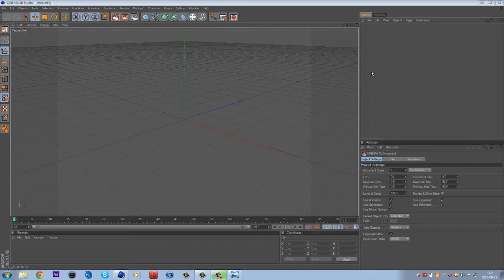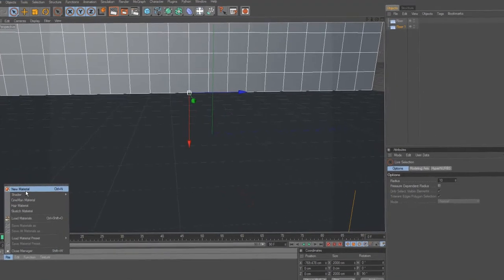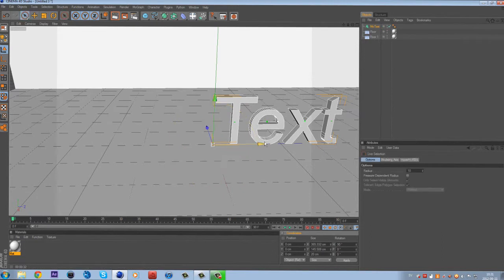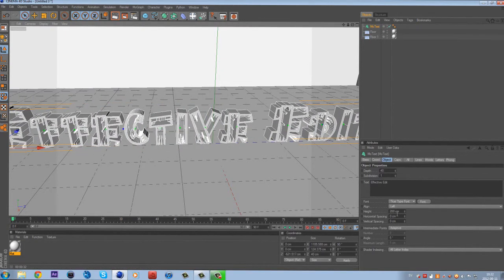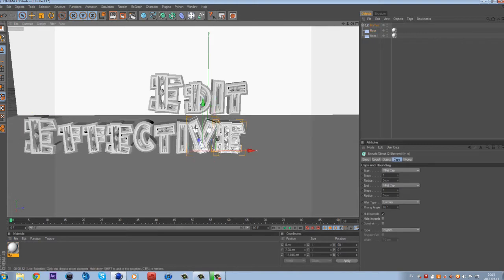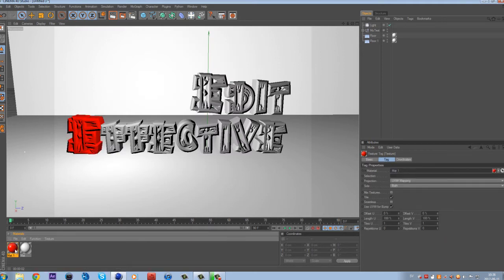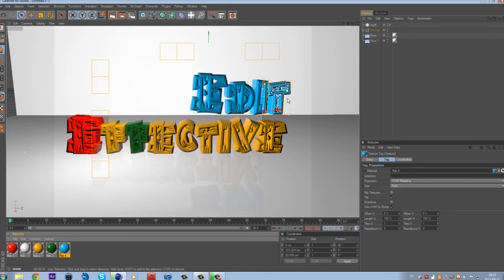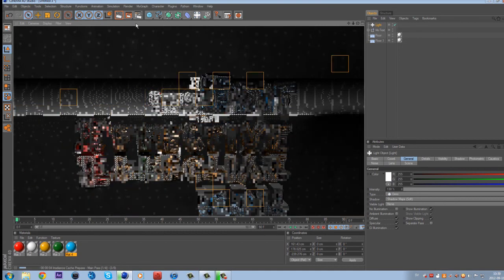How to create a cool and simple text in [Cinema 4D]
A tutorial on easy but cool ways to create awsome logos/texts